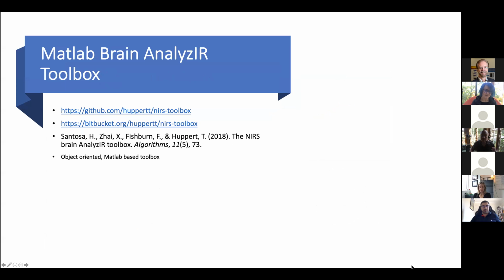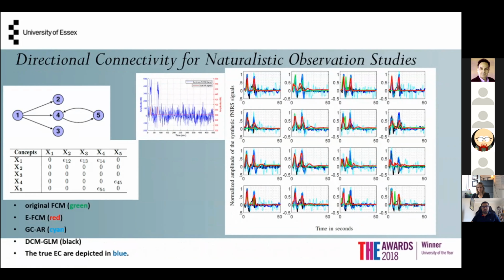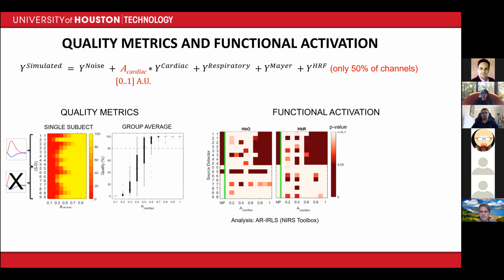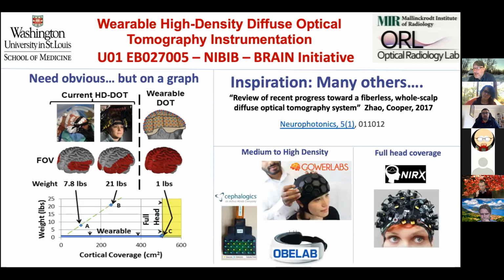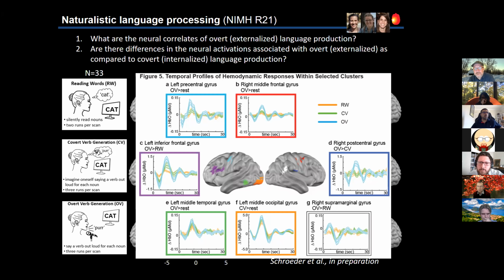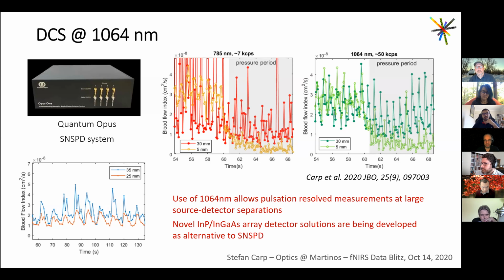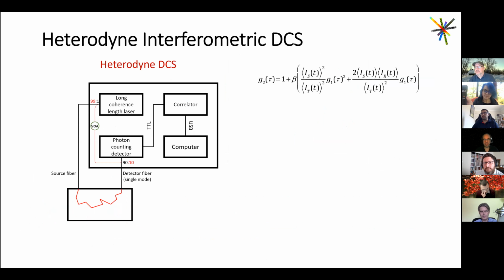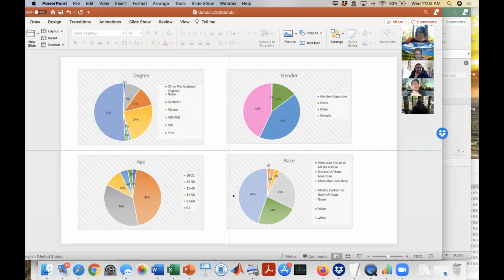2020 Data Blitz - Session7 Software